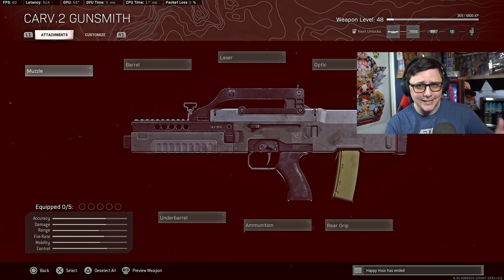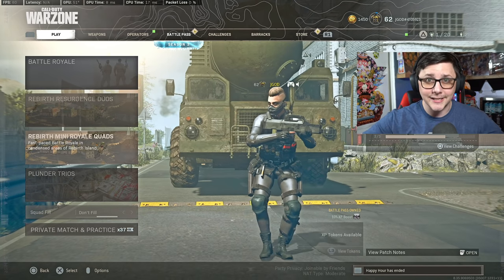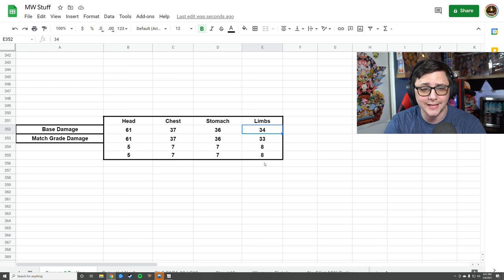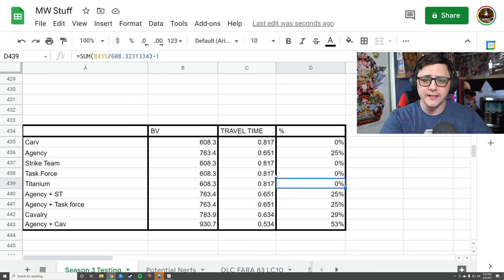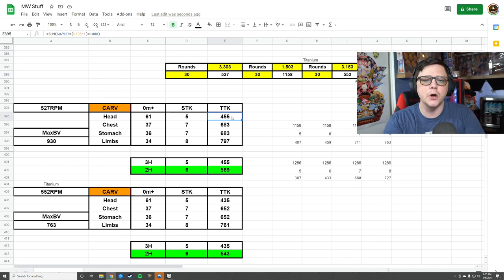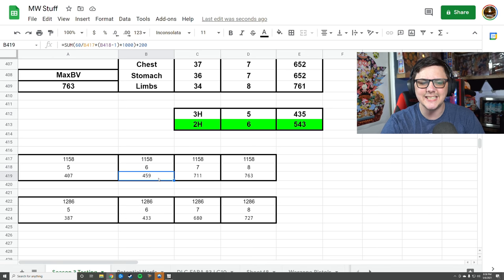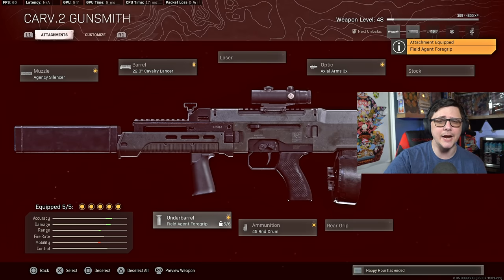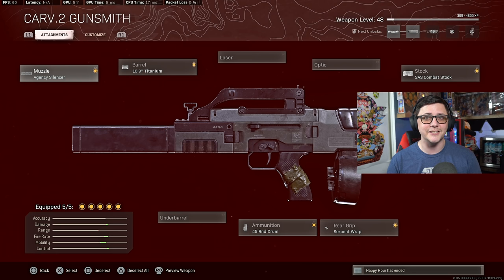How to Unlock the New Carv.2 Tactical Rifle in Warzone | Basic Stats & Best Class Setup/Loadout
Explain how to unlock the New Carv.2 and talk about the basic stats and class setup.

Connect with JGOD Online:
Like JGOD Gaming on Facebook:

My Gear:
1440p144hz Monitor
1080p144hz Monitor

Partner Discounts Using Code "JGOD":
Gfuel Energy Products:

0:00 Intro
0:29 How to Unlock the CARV 2
1:55 Intro to Stats
2:49 CARV 2 Basic Damage Values and Shots to Kill
3:18 CARV 2 Best Attachments for Bullet Velocity
5:00 CARV 2  Rate of Fire
5:35 CARV 2 TTK (Practical)
8:02 CARV 2 Most Best Ranged Class Setup
8:55 CARV 2 Most Best Close Ranged Class Setup
9:47 Outro